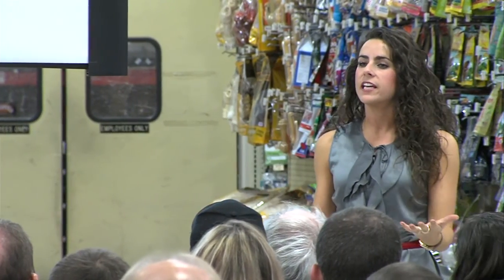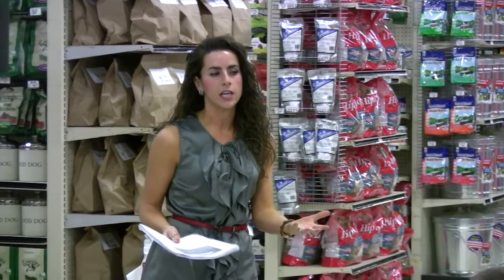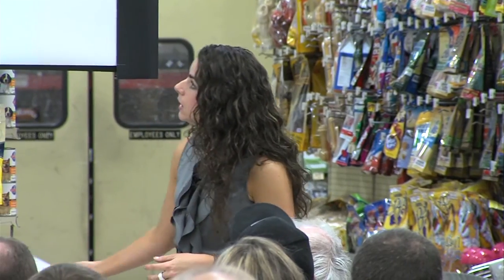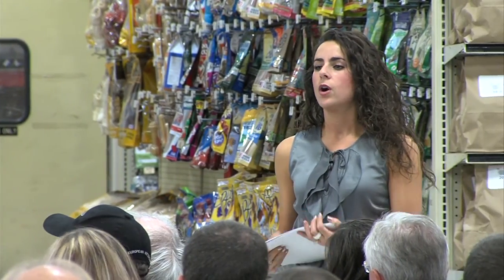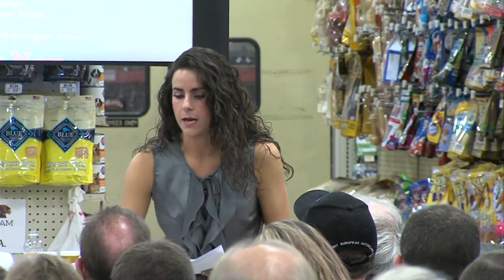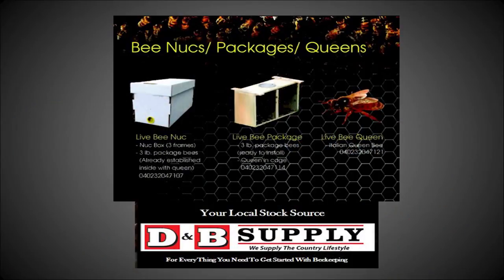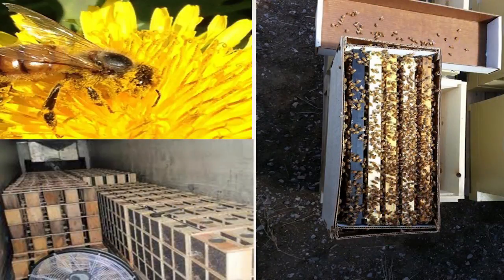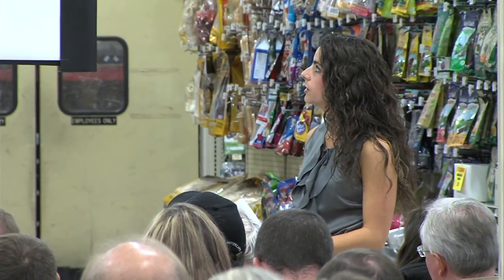Beekeeping Class 2015 Part 3